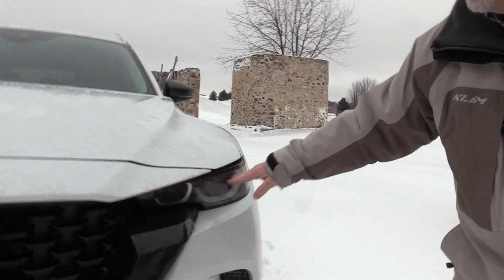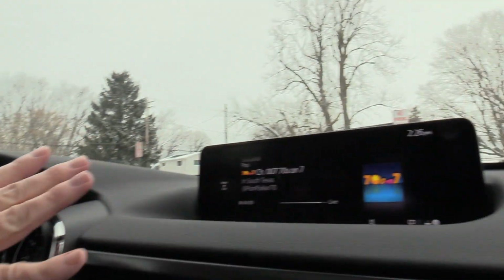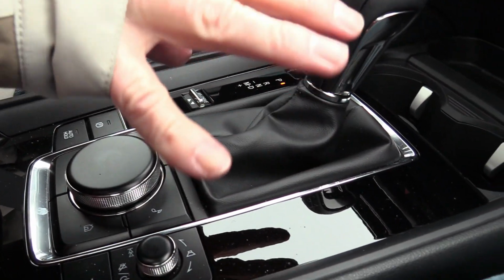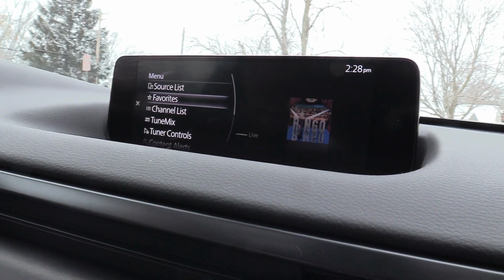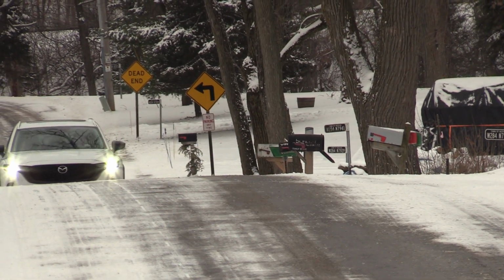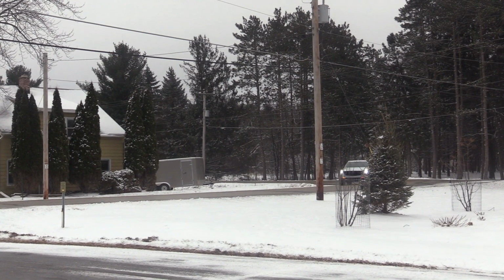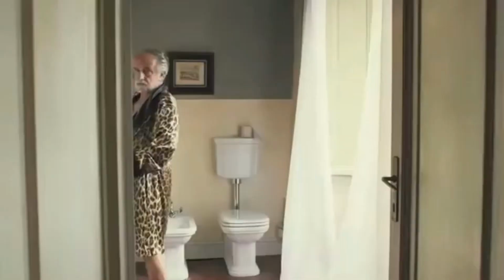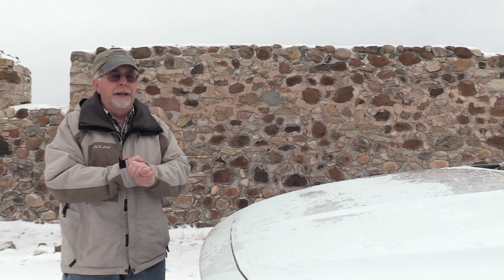2023 Mazda CX 50 review by Mark Savage & Paul Daniel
It's easy to confuse some vehicles, for instance, the new Mazda CX-50 is much like the Mazda CX-5, and not just in name. The top-end 2.5 Turbo models both pack a horsey 2.5-liter I4 turbo that creates minimally 227 horsepower, but can make more. Yet the main difference is intention and dimension. The CX-50 is meant to be more off-road worthy and is about six inches longer, rides on a four-inch longer wheelbase, weighs 50 pounds more, and will tow more than the slightly smaller CX-5.

Be sure to check out more reviews and other fun stuff at SavageOnWheels.com